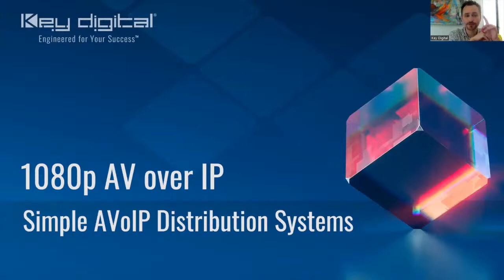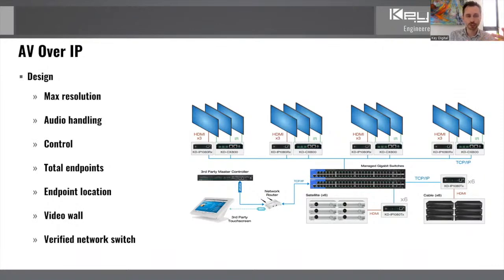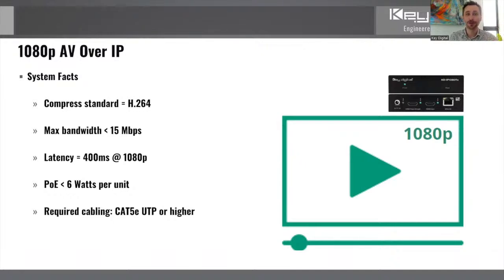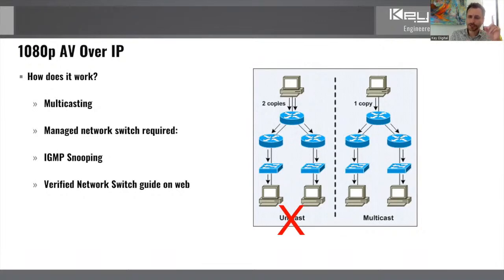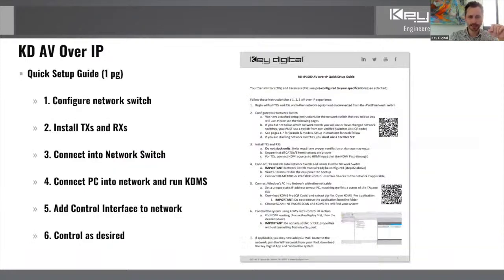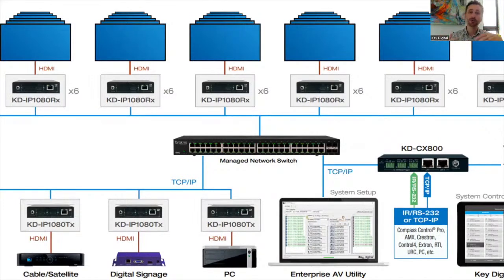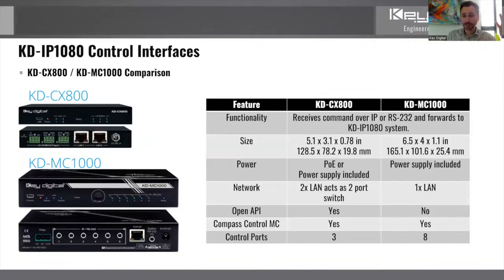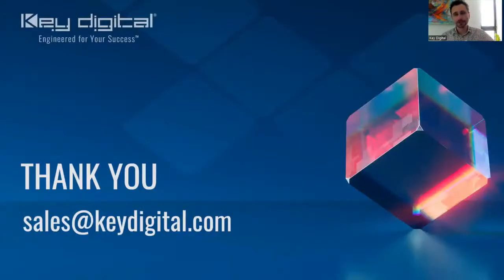Low Bandwidth AV over IP distribution solutions for Existing Infrastructures!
Tune in now to learn more about Compass Control Pro with Jonathon Ferry!